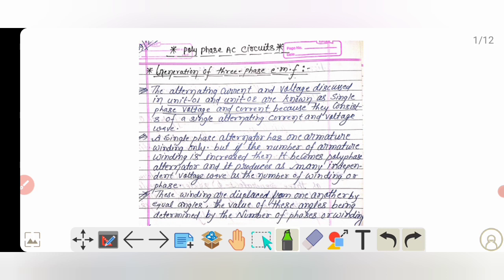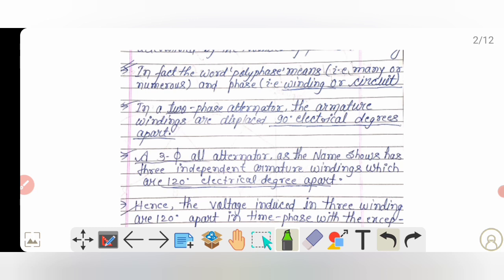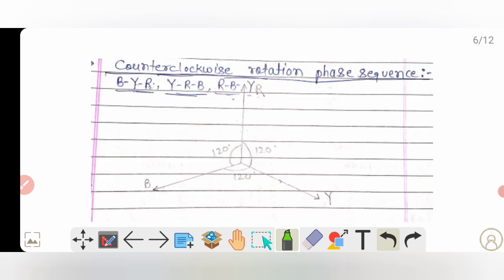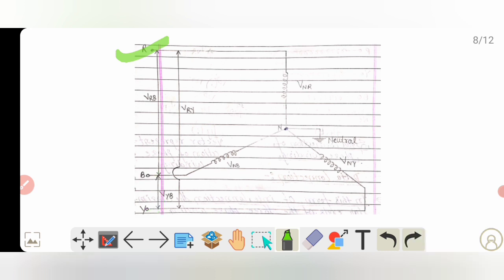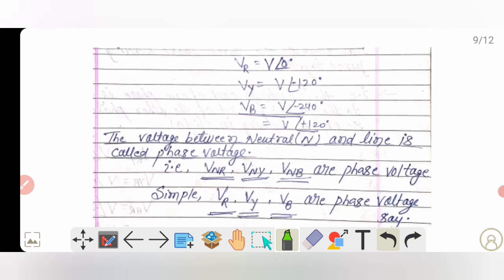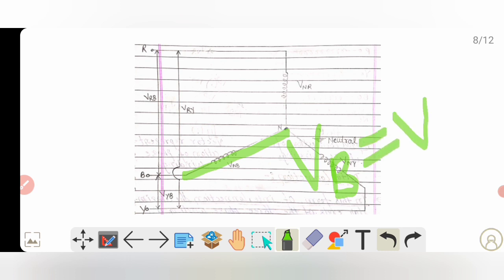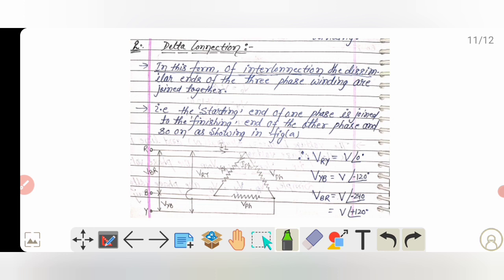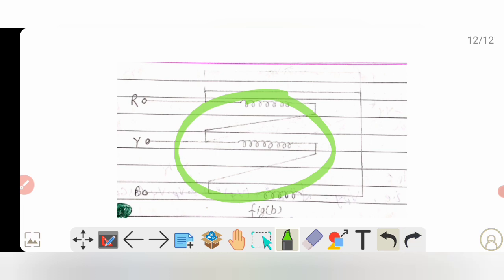Electric Circuits || Three Phase Circuits